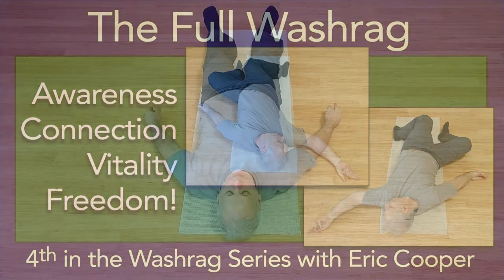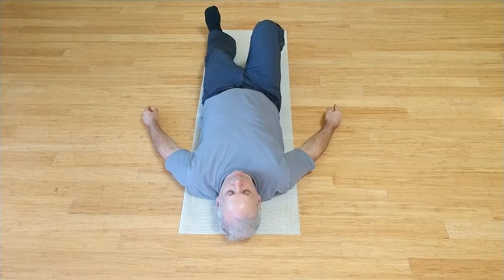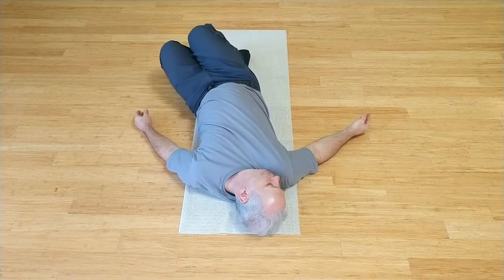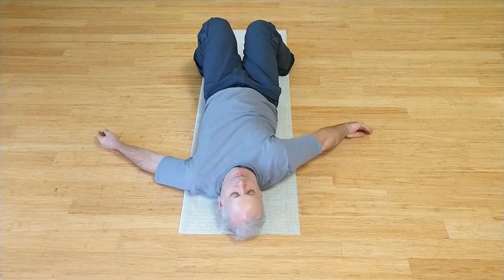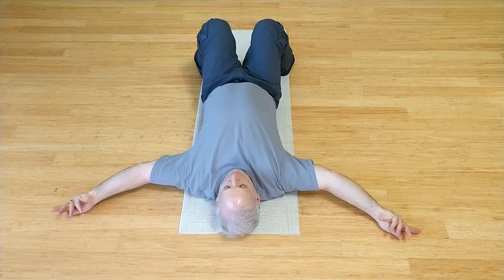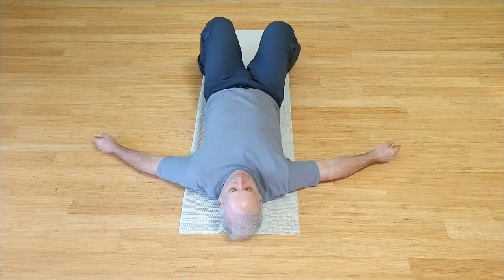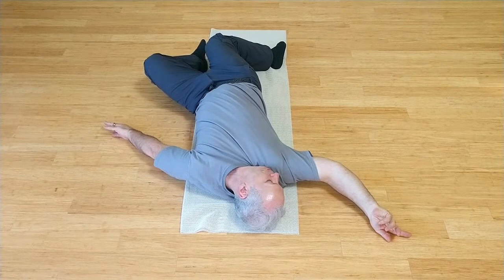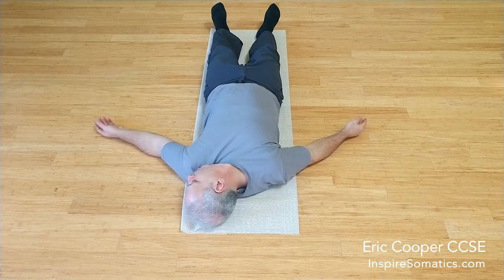4 The Full Washrag Go Deeper with Somatics. Awareness, Connection, Vitality, Freedom! 2019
Put it all together. What place has your system forgotten how to move?
The Washrag, sometimes called the washcloth or dishrag.

Kindle greater awareness, connection, vitality, and freedom.

Address your specific tension situation with private sessions, in-person and on Zoom.

Learn to relax the most stuck parts of your body,
the tension patterns that make your pain,
and also
relax the patterns that make your mind busy, anxious or depressed.

If you're stuck in a problem that relates to tension, I may be able to help you.

Clinical Somatics, Somatics Education, Hanna Somatics, Pandiculation, Somatic Movement, Somatic Yoga